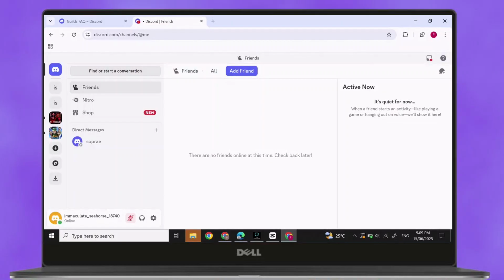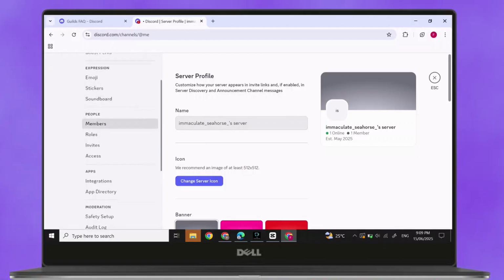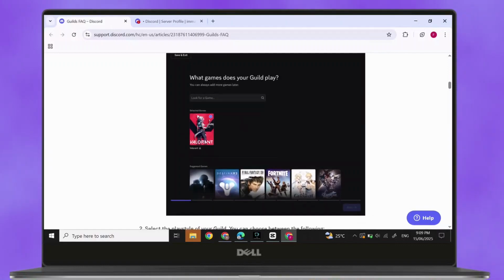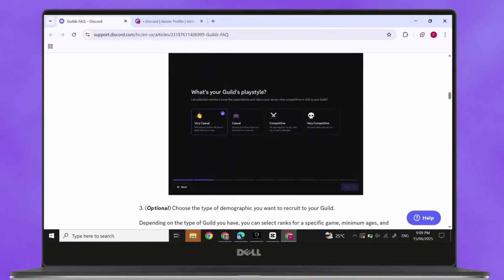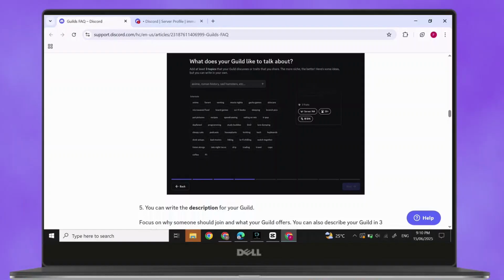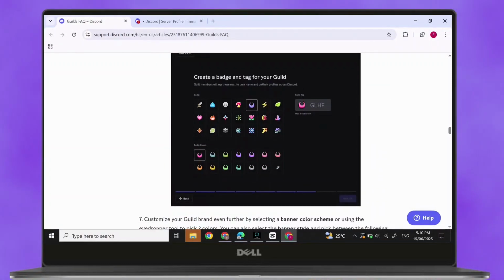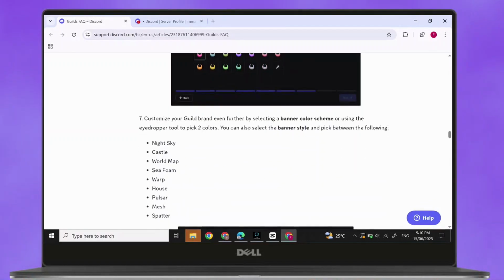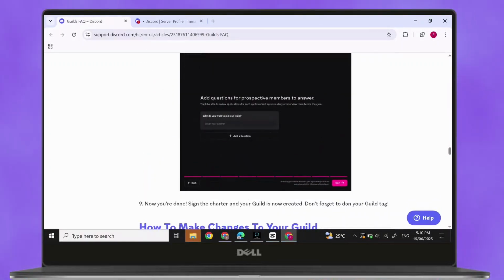How to Create Discord Guild Tag Complete Tutorial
Welcome to our complete step-by-step tutorial on How to Create Discord Guild Tag! If you want to customize your Discord server by adding a unique guild tag or want to learn how to set up and manage guild tags effectively, this video is perfect for you. We’ll walk you through the entire process of creating and customizing guild tags on Discord, helping you enhance your server’s identity and make it stand out. Whether you’re a beginner or looking to refine your Discord server, these tips will guide you in managing guild tags like a pro.

What you’ll learn:

What is a Discord guild tag?

How to create a guild tag on Discord server

How to customize and edit guild tags

Tips to manage your Discord guild tags efficiently